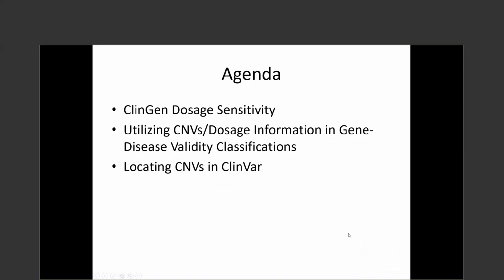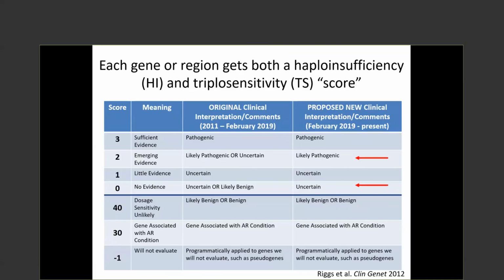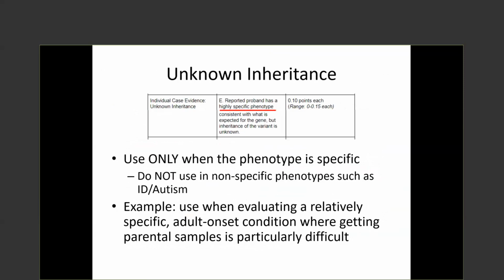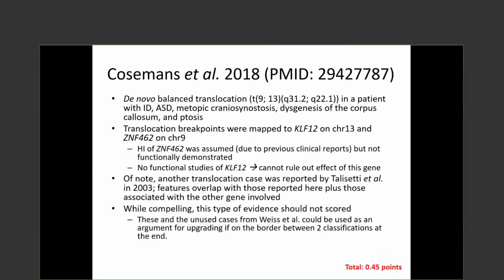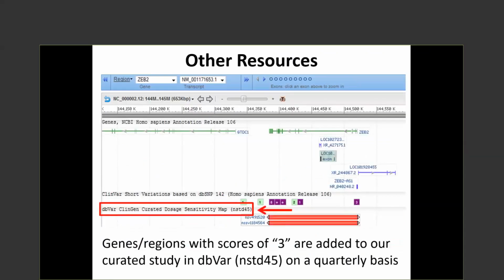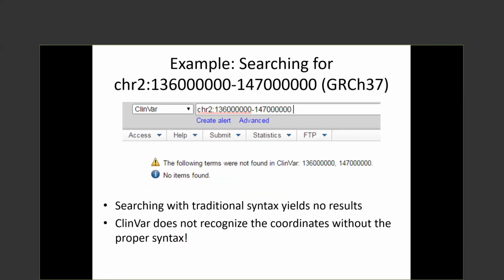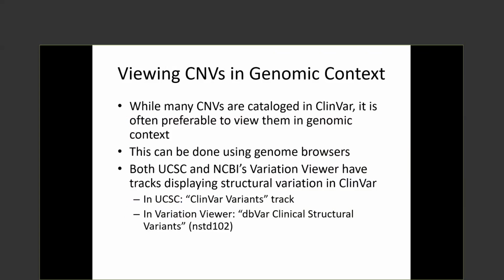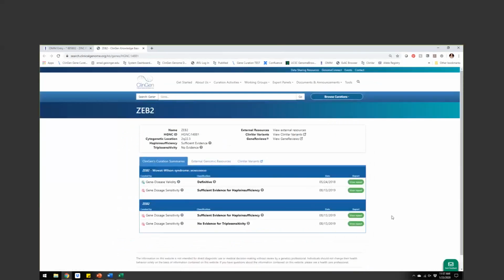Dosage sensitivity resources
Description: This video describes ClinGen's dosage resource and how to use it, how to find CNVs in ClinVar, and approaches for using CNVs in gene curation.
Presenter: Erin Riggs, MS, CGC, coordinator of ClinGen’s Dosage Sensitivity Working Group and Copy Number Variant Interpretation guidelines group.
Recorded on: January 23, 2020, for the ClinGen Biocurator Working Group